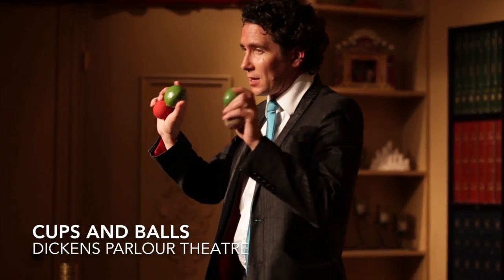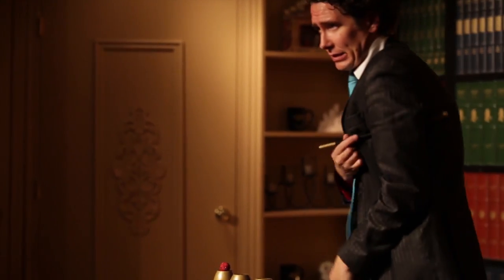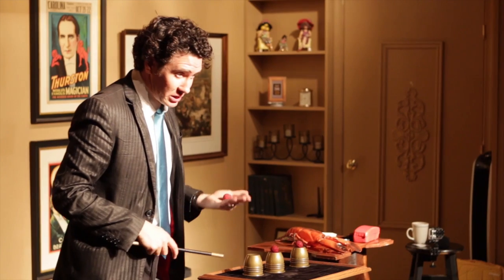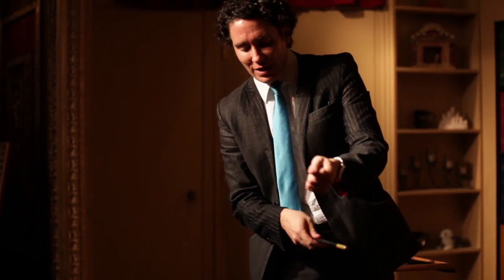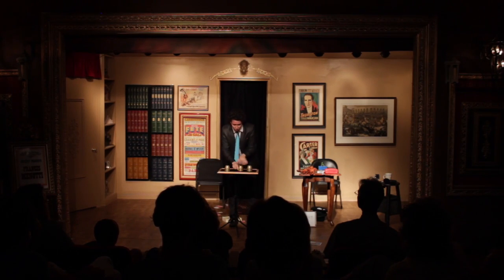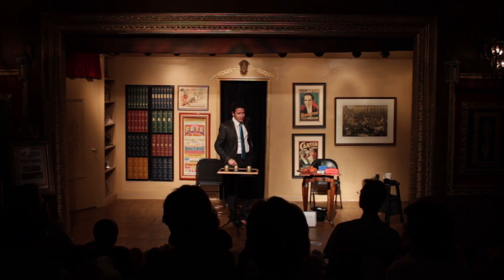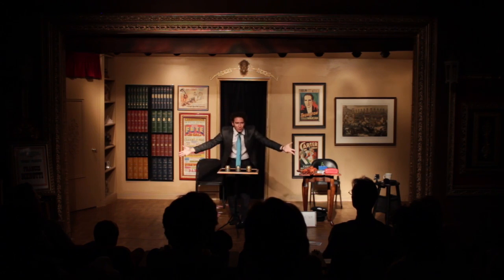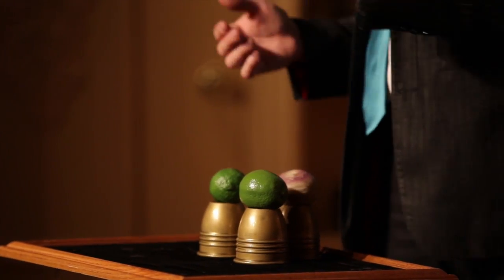Francis Menotti: Cups and Balls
My simple version of the Cups and Balls. With all of the "odd" kinds of performances I often do, I figured I'd throw in a classic. One little flub (literally dropping the ball) wasn't enough for me to not upload. Generally, it's a good example of my performance of this trick.